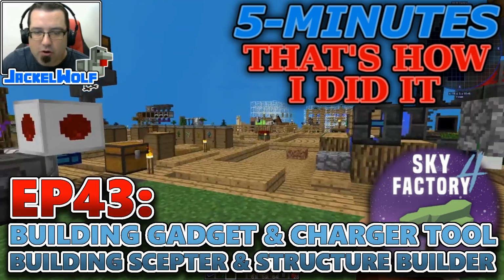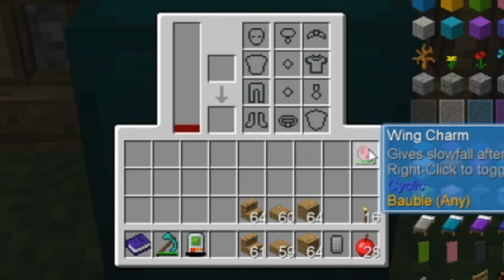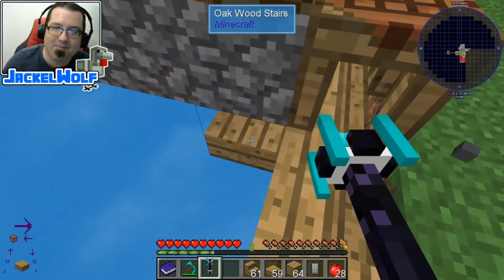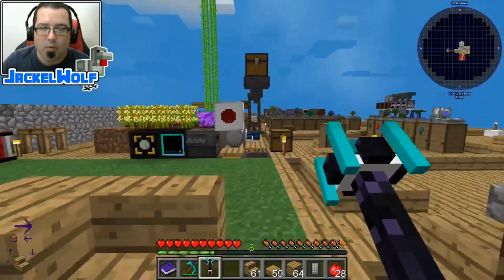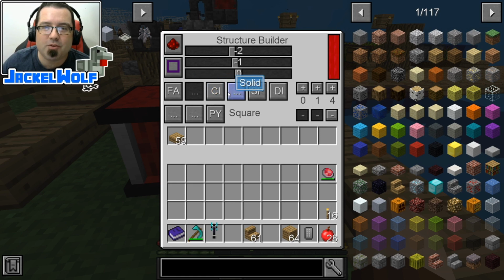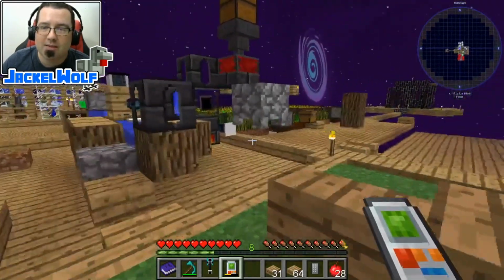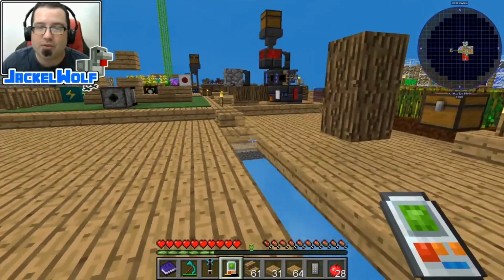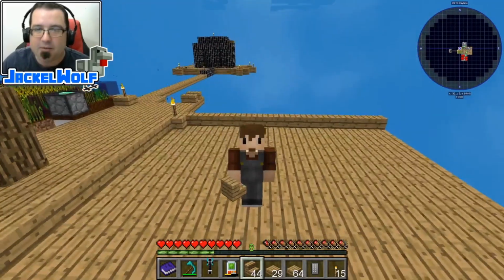[SKYFACTORY 4] EP43 - BUILDING GADGET, CHARGER TOOL, BUILDING SCEPTER & STRUCTURE BUILDER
SkyFactory 4 has now been released, and that means a new series of "5-Min That's How I did it"! That means more Tutorials, Tips, Tricks and Guides on how to navigate thru this amazing Mod Pack.

I have received a request to do a tutorial on the Building Wand's in Skyfactory 4. Unlike Skyfactory 3, SF4 does not have a building wand, per se, but does include 4 different building tools. One of these is beyond our current technological level, but the other 3 are all easily constructed. The first, is the Building Gadget, which gives us significant control over building in our world, and, along with the Charger Tools (tier I, II & III), make up 4 advancements in our Advancement Book. The other two, the Cyclic Building Scepter and the Cyclic Structure Builder both allow us to automatically build structures in our world, but in a more limited capacity.

JackelWolf also showcases the crafting of all the items involved:

Building Gadget: Building Gadgets mod
Charger Tier I: Chargers mod
Charger Tier II: Chargers mod
Charger Tier III: Chargers mod
Cyclic Building Scepter: Cyclic mod
Structure Builder: Cyclic mod